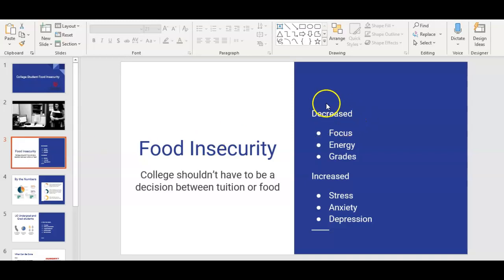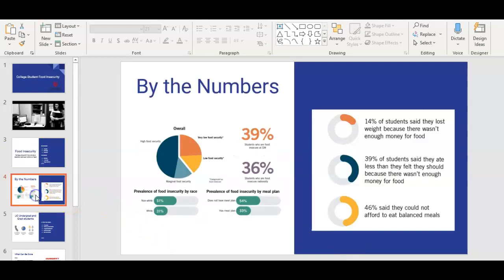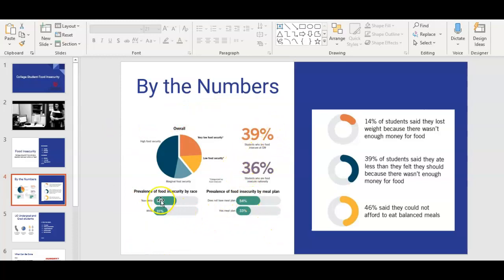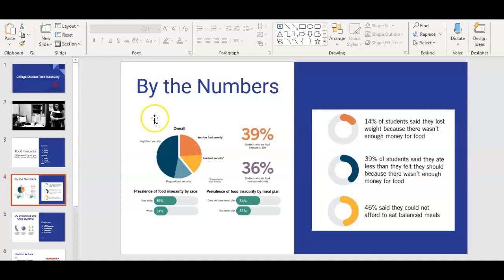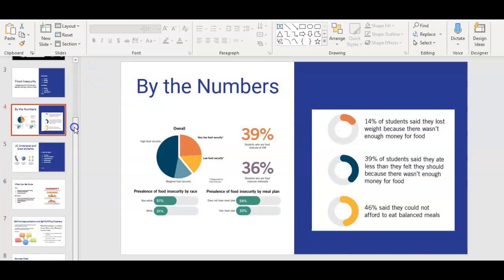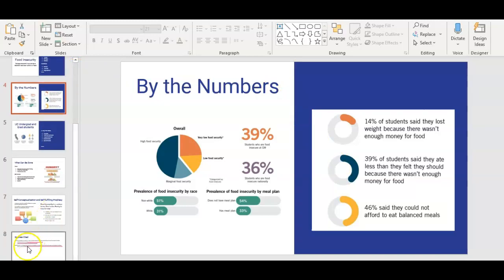Put PowerPoint to Work!